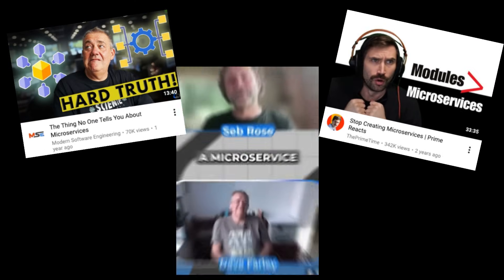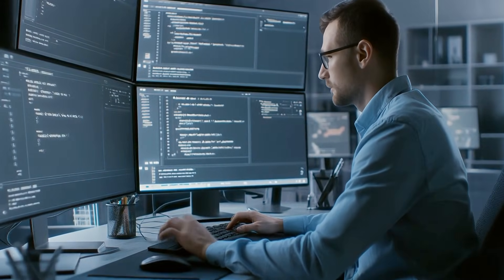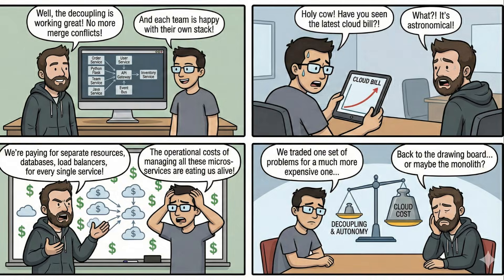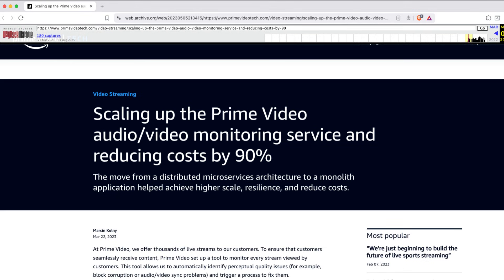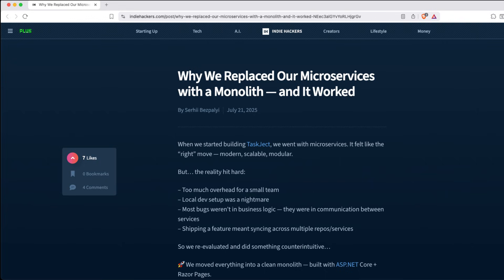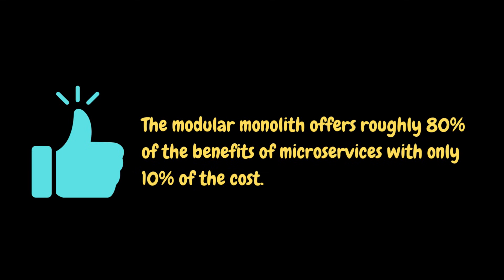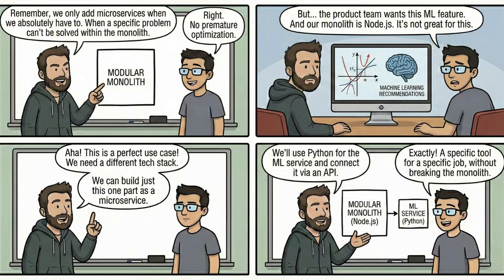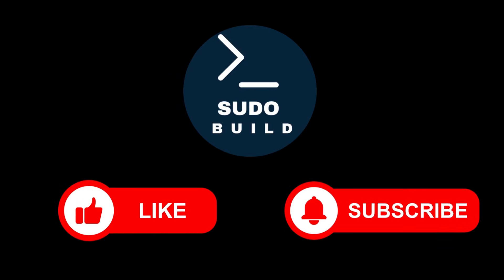Amazon’s Big Secret: Why They Ditched Microservices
I’ve noticed a trend of many videos and articles about software engineers and companies migrating from microservices architecture back to monolithic architecture. In this video, we dive into the reasons behind this shift and reveal the "big secret" of Amazon.

Timestamps:
00:00 - The Migration Trend
00:30 - Why we left the Monolith?
00:55 - The Hidden Costs of Microservices
01:30 - Amazon’s 90% Savings Secret
02:22 - Introducing the Modular Monolith
02:59 - Advice for Startups
03:39 - The Verdict
04:01 - Outro